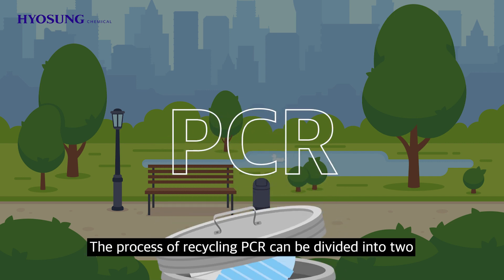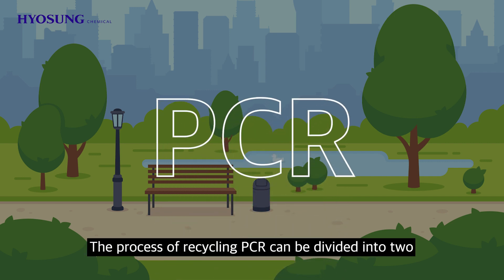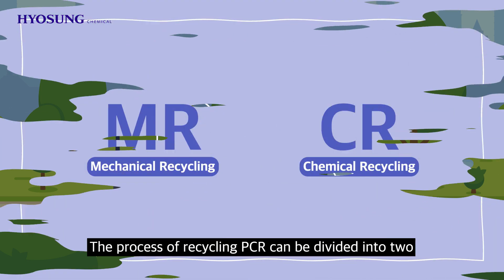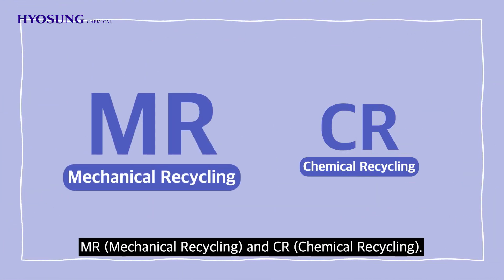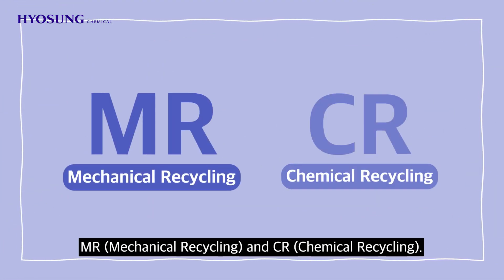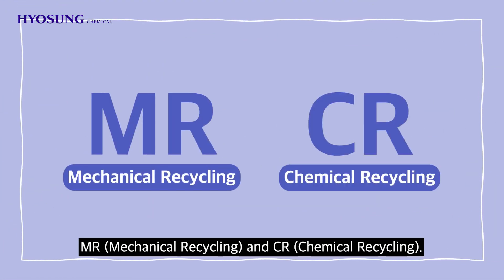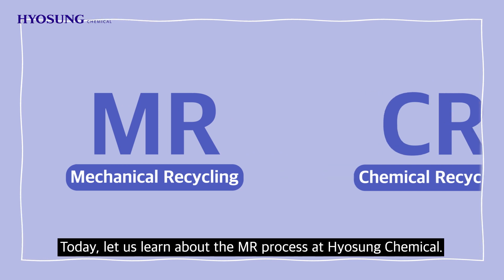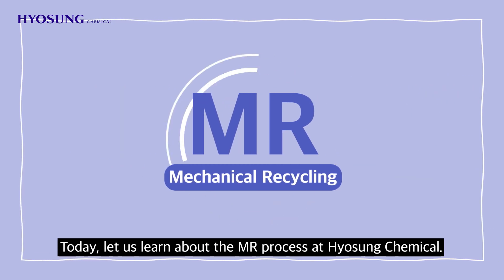How Hyosung Chemical protects the Earth ‘PCR process’(효성화학)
The plastic that I threw away comes back to me?
Hyosung Chemical's Efforts to Recycle Waste Plastic!
Let me tell you about the PCR process🤗

내가 버린 플라스틱이 다시 나에게 돌아온다?
폐플라스틱을 재활용하기 위한 효성화학의 노력!
PCR 프로세스에 대해 알려드릴게요🤗